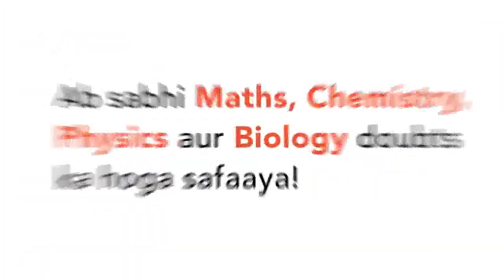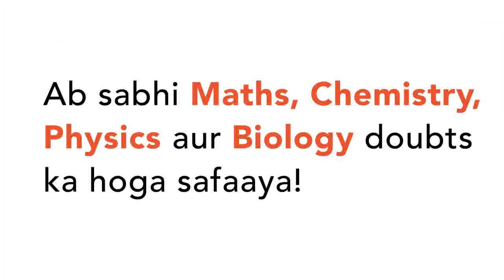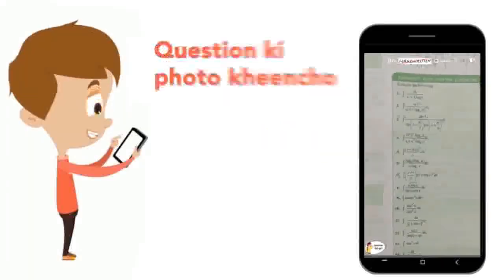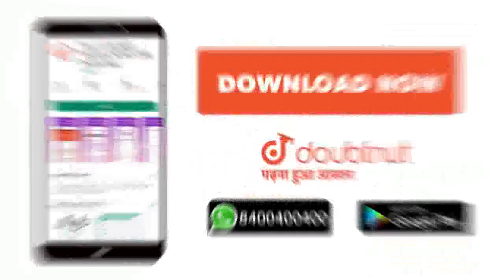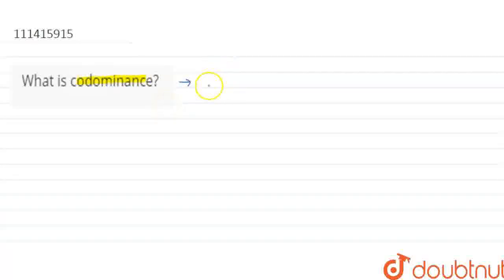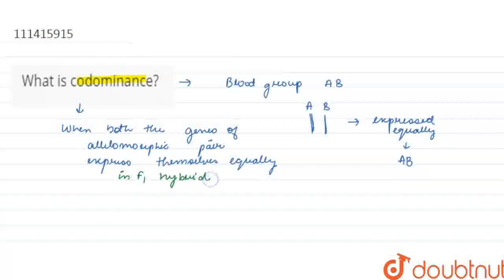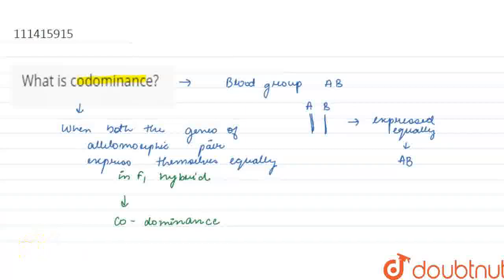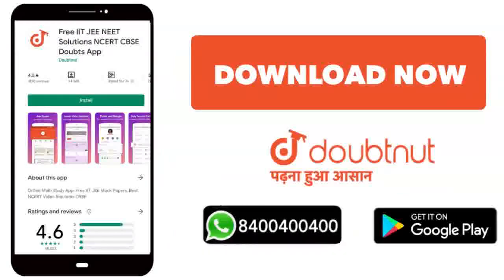What is codominance? | CLASS 12 | ANSWER IN ONE SENTENCE | BIOLOGY | Doubtnut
What is codominance?
Class: 12
Subject: BIOLOGY
Chapter: ANSWER IN ONE SENTENCE
Board:Maharashtra Board

👉 Have Any Query? Ask Us.